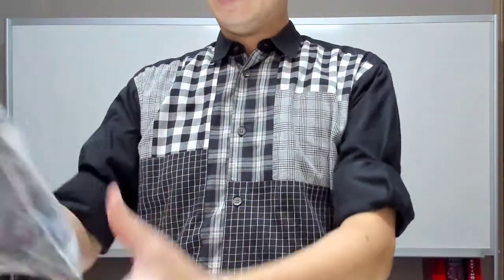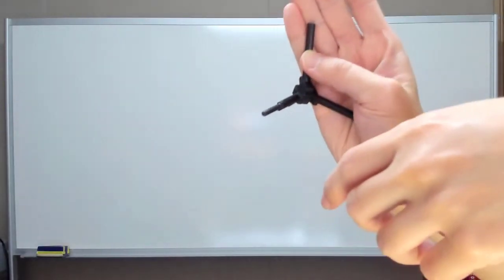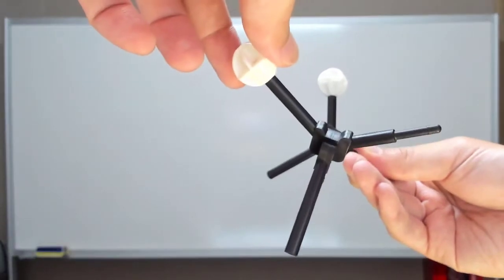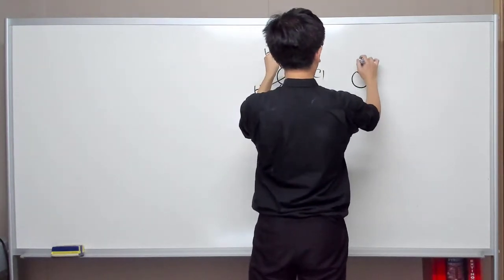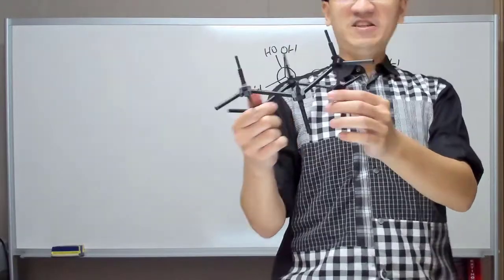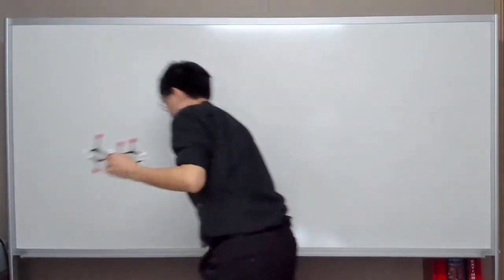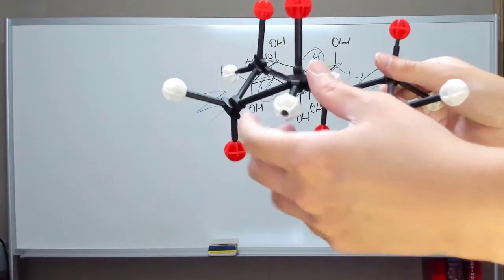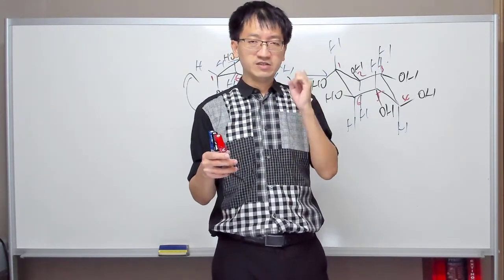[H3 Chemistry] Basic use of Darling Model for Teaching and Learning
Basic use of Darling Model for Teaching and Learning.

00:00 Introduction to the Darling Model
02:02 Assembling basic structures such as methane, ethane & ethene
07:20 Demonstrating conformational analysis of ethane & substituted ethane as well as drawing them
15:16 Building 4-, 5- and 6-membered ring
17:35 Demonstrating Chair conformation of substituted cyclohexane and drawing them
22:50 Demonstrating ring flip for substituted cyclohexane